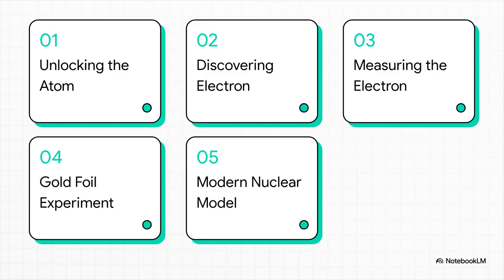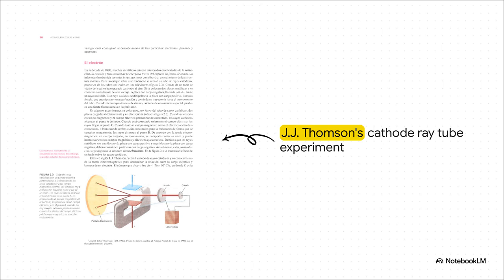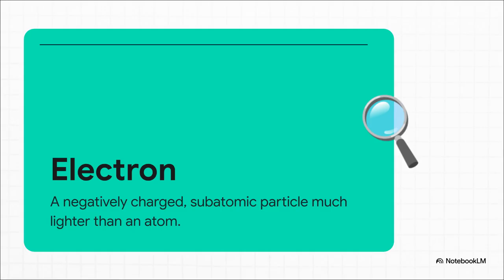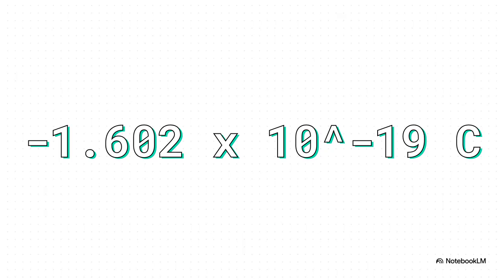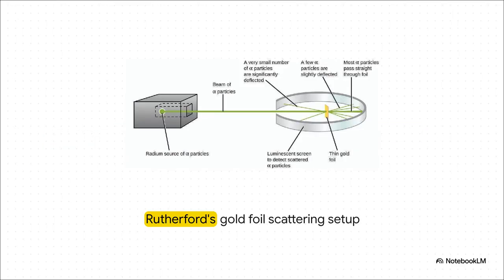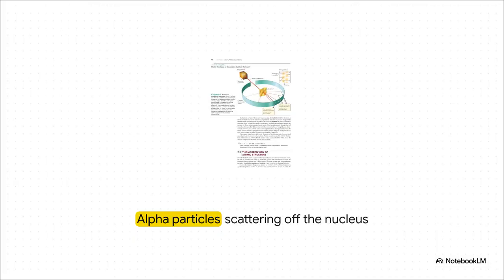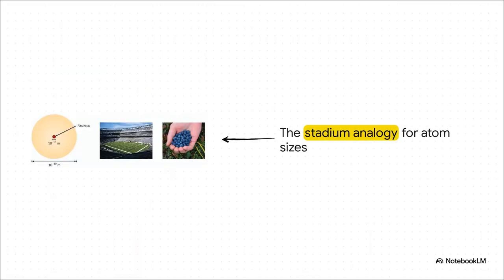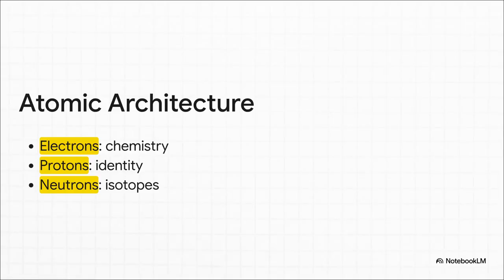007 Atomic Structure & Evolution